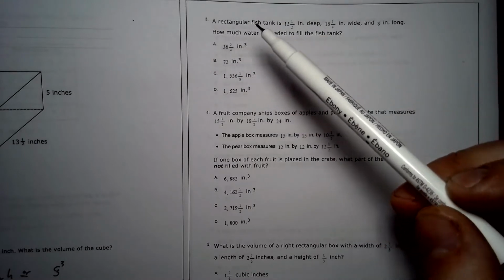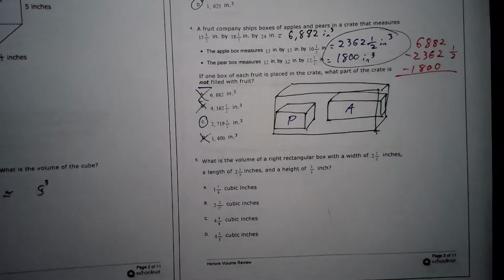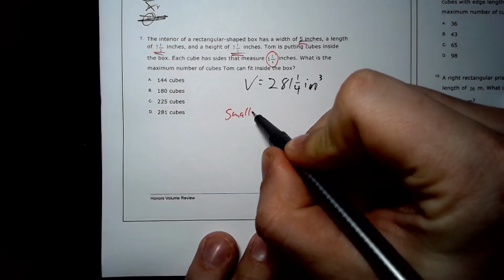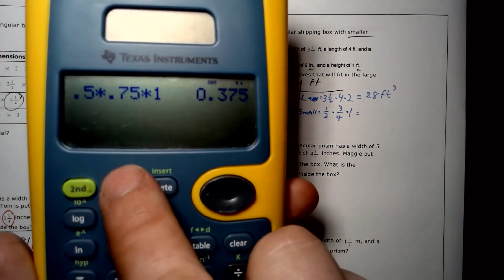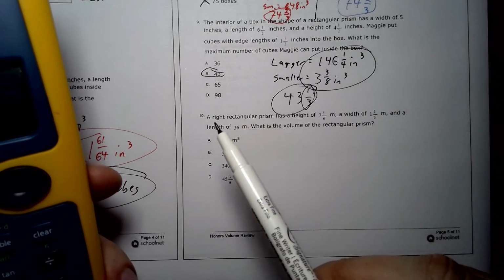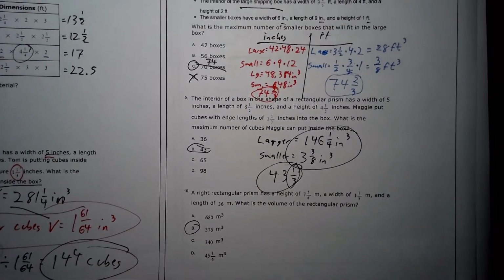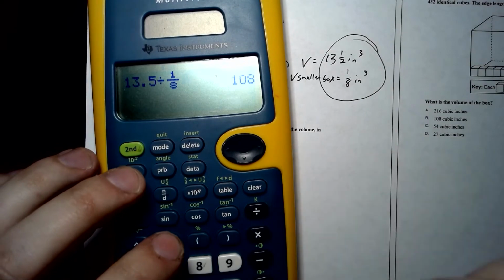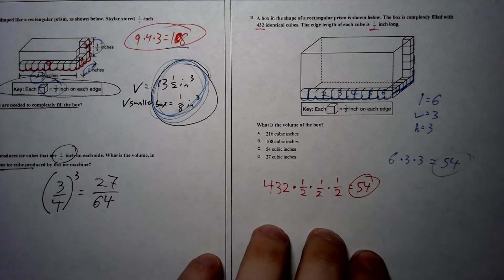Honors Volume Review 3/23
A Review of the Volume lesson posted on Monday, 3/23